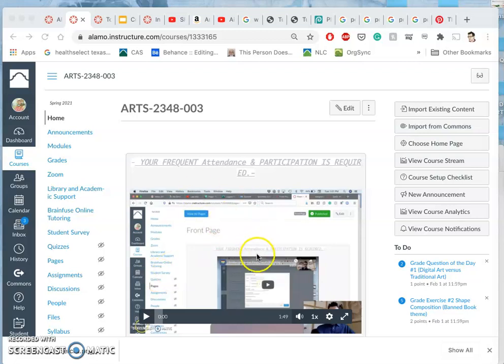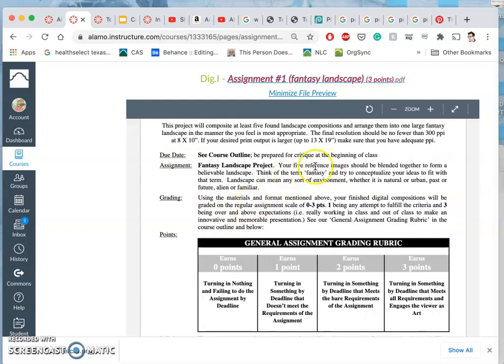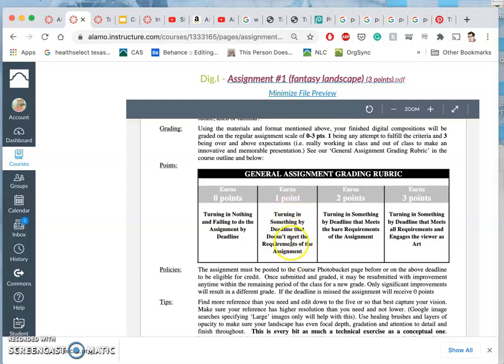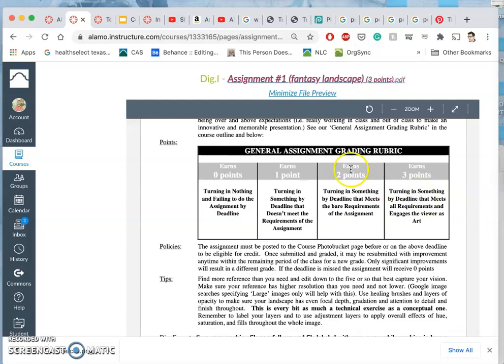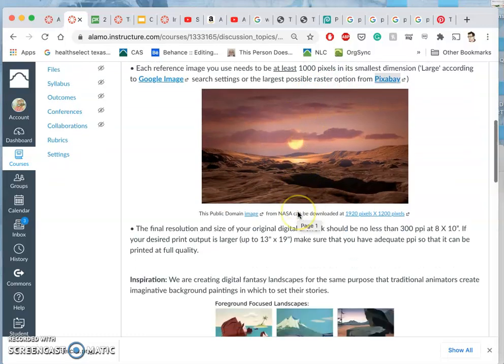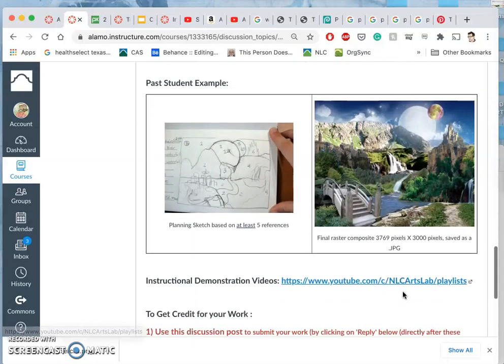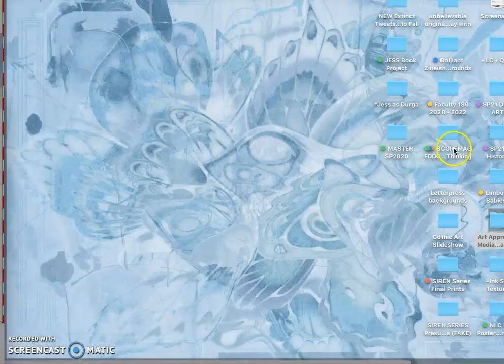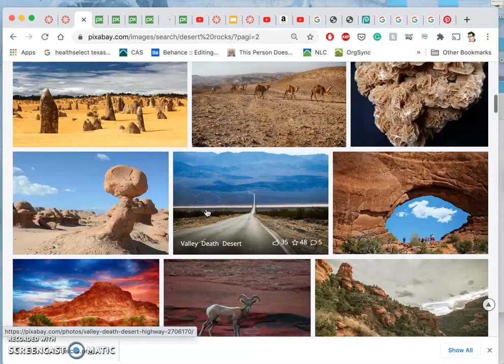1 Introduction to Our Fantasy Landscape Composite